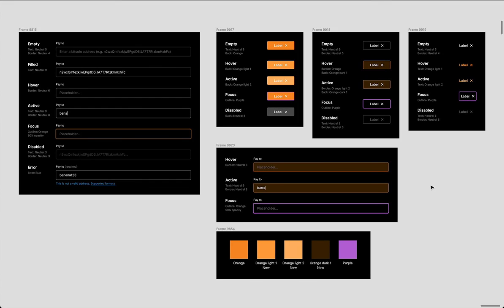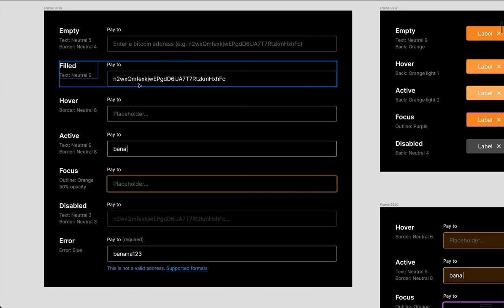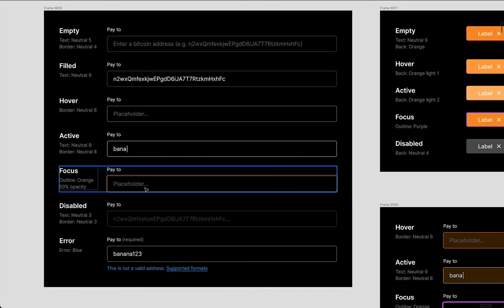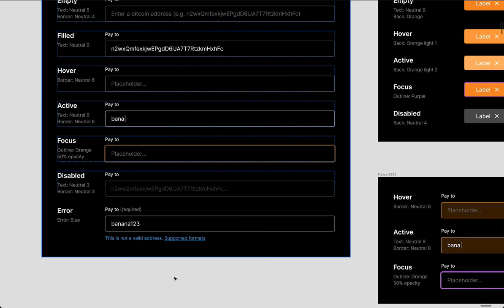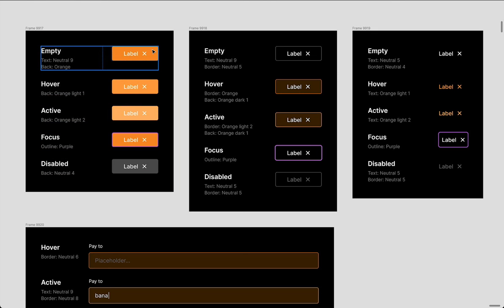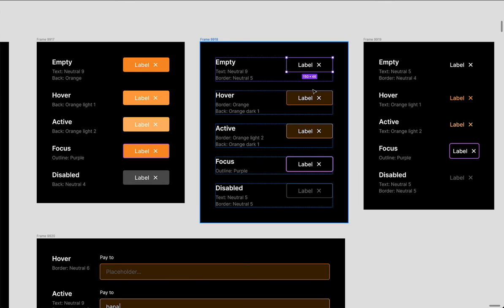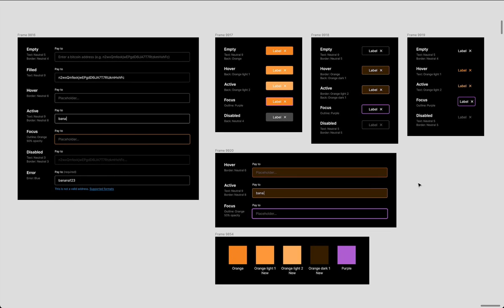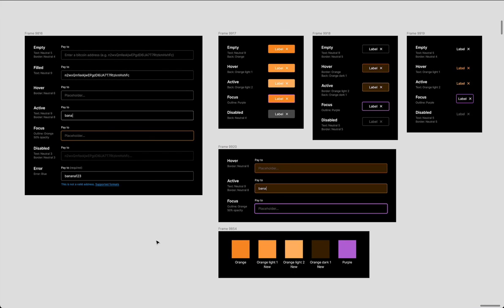Bitcoin core app: Interactive states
Brief overview of where we are with interactive states in the design system and what I think we should do next.